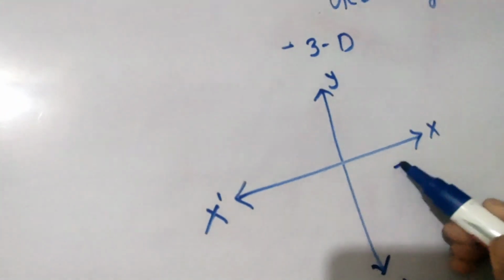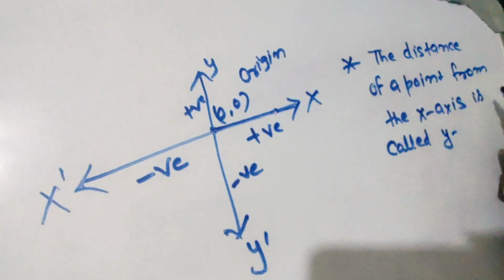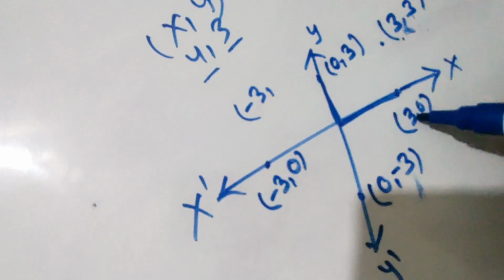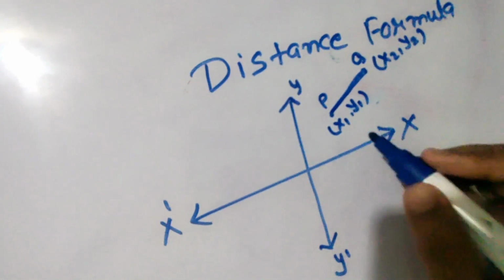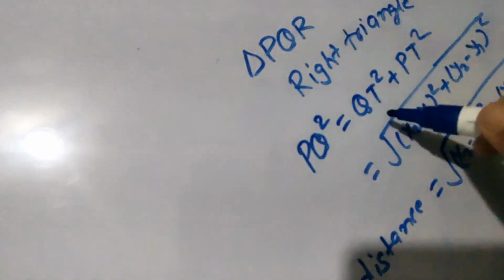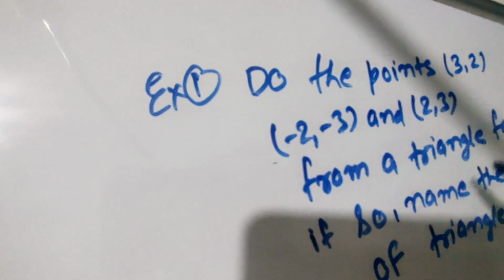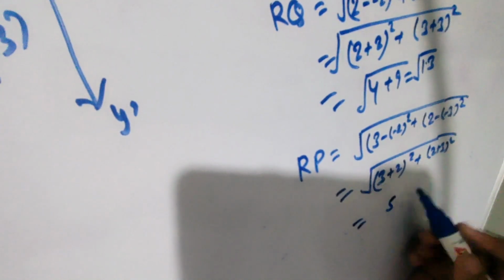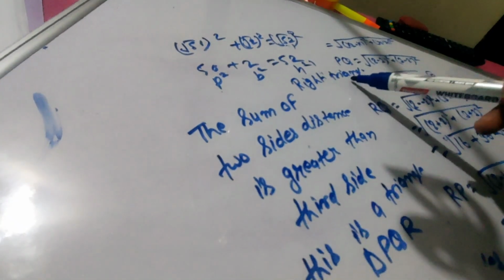co- ordinate geometry important topics class 10